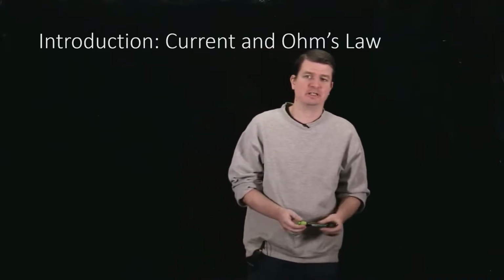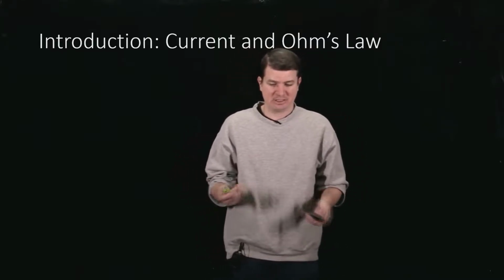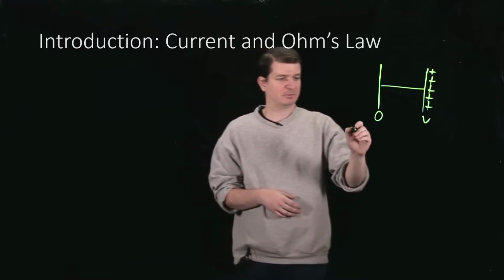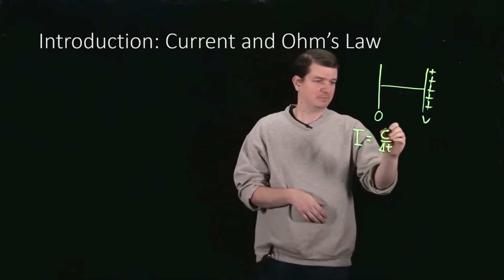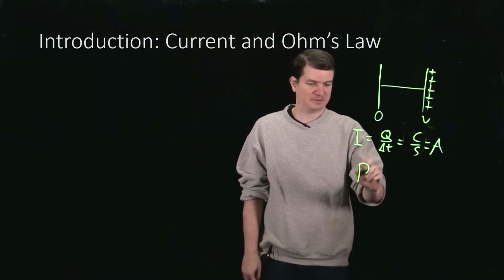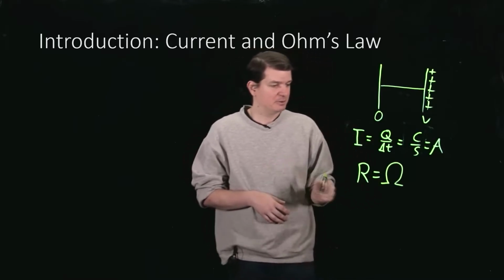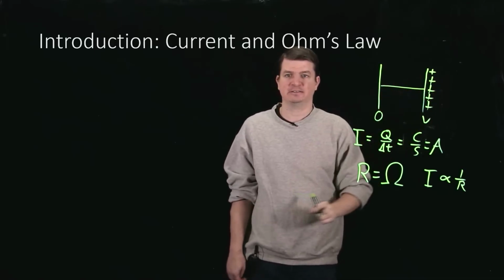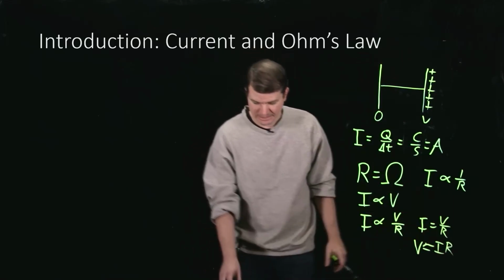Introduction: Current and Ohm's Law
An introductory video to define current, its units and to introduce relationships between current potential and resistances, and specifically Ohm's Law for Ohmic resistors.